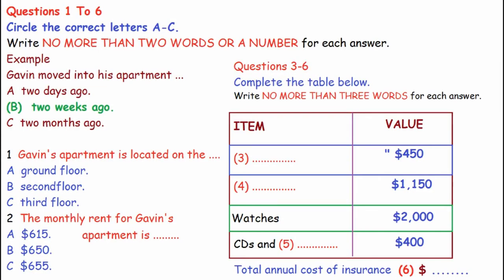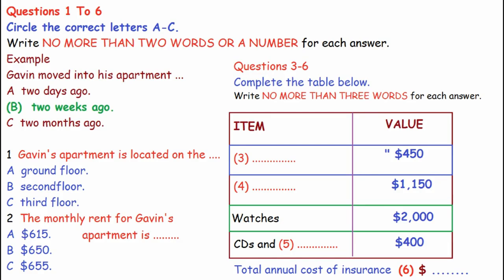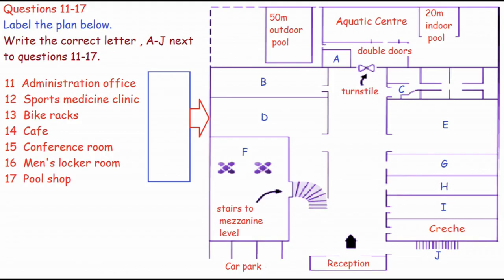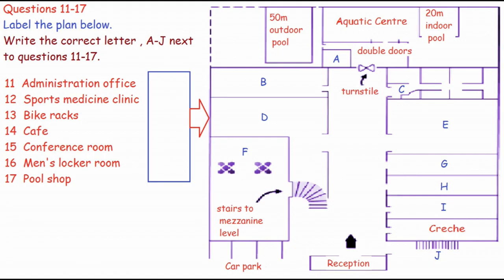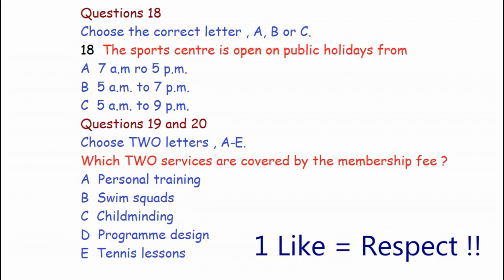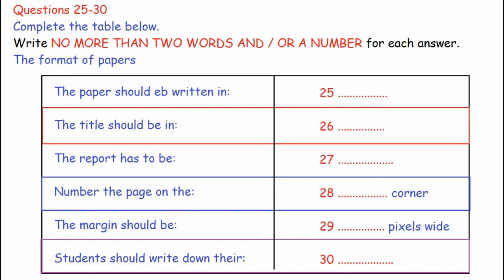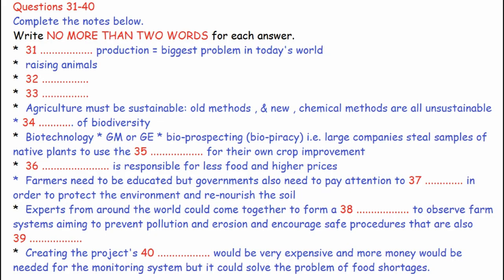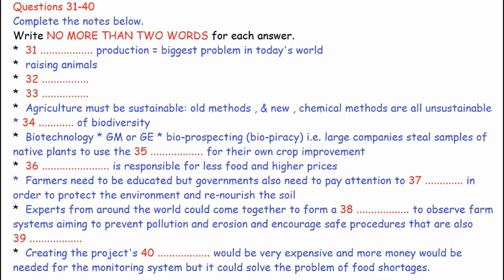IELTS Listening Test for Practice with answers | New 08-11-2019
This New IELTS listening Test has been designed with precise metrics so that you can achieve the highest Band Score in your actual IELTS Listening Test.

Please read below-written instructions which will be given to you before the starting of your IELTS Listening Test:

Opening the question booklet is forbidden before the time.
Students must write their name and Candidate Number in the top spaces
You will be asked to submit your question paper along with the answer sheet.

Instruction during the IELTS Listening Test

All the recordings will be played once only. There will be time given to you to read all the questions in a particular section. Please answer the question as you listen as their recordings will not be played the second time.  You should answer the question as you listen and at the end there will be 10 minutes given to you to transfer your answer to your answer sheet.

Also, do give your valuable comments and suggestions so we can improve our videos.